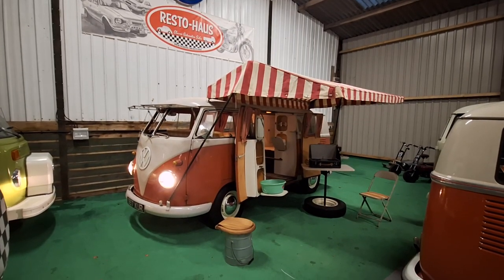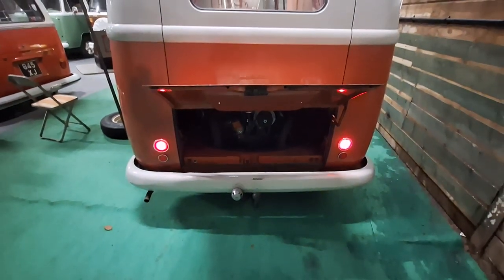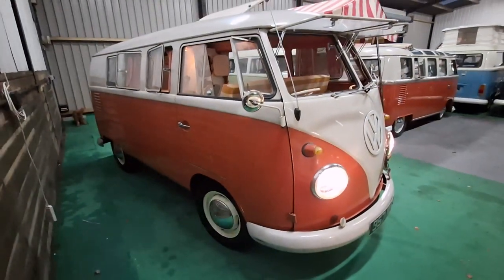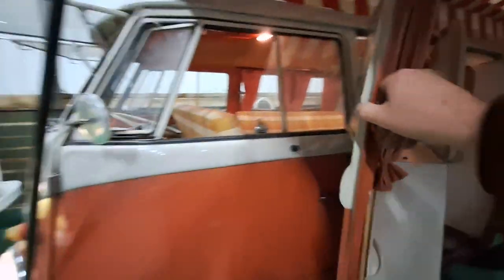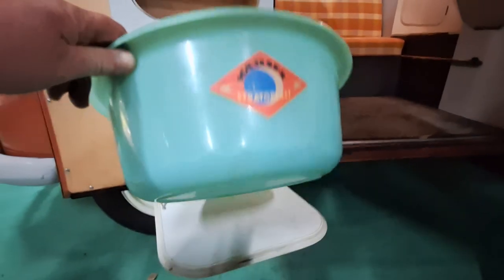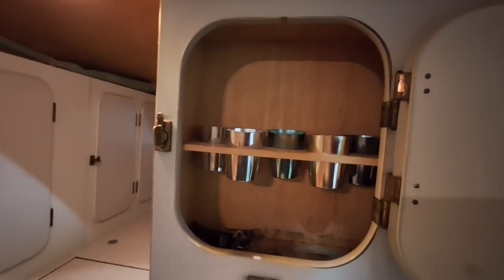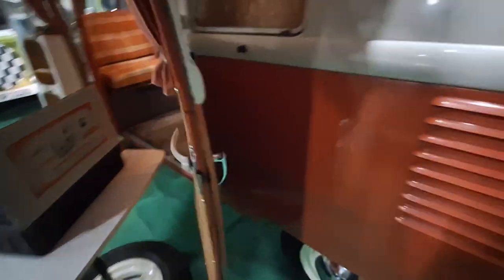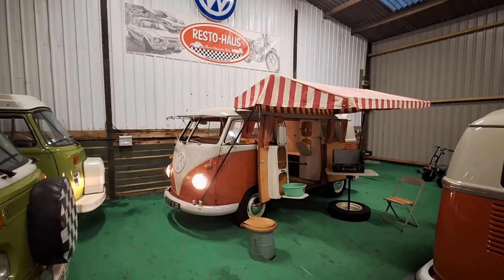30 December 2023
FOR SALE Volkswagen '60 RHD Westfalia SO34 in stunning original condition,  complete with every accessory.